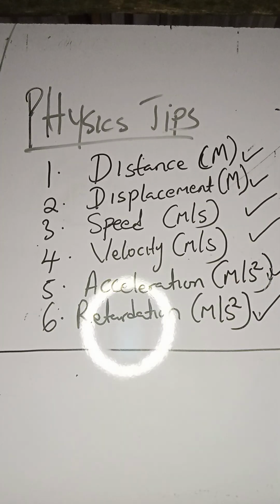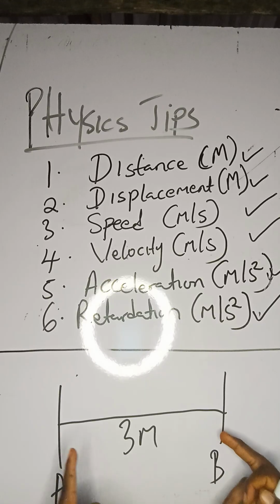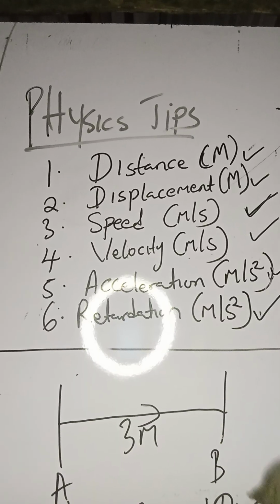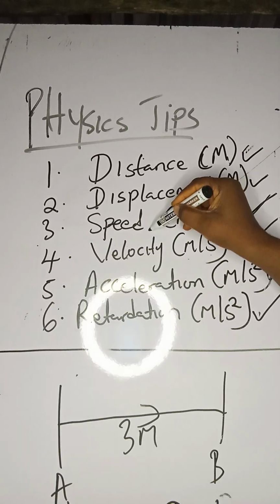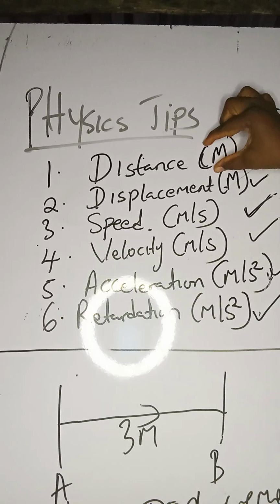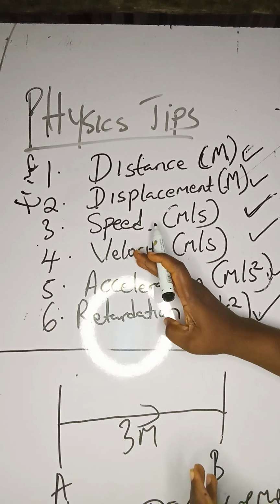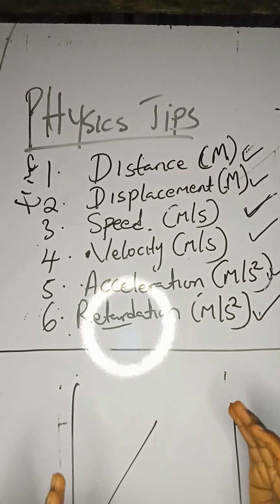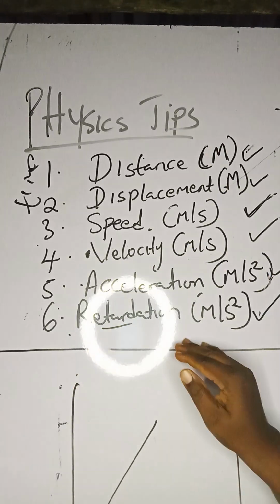Tips on understanding the physical questionnaire